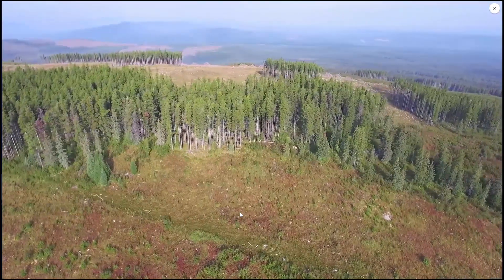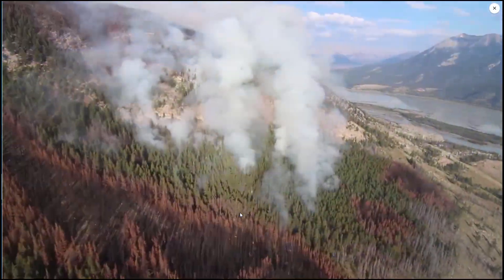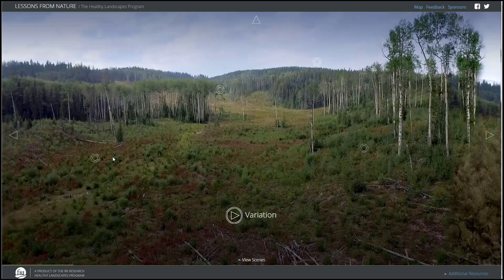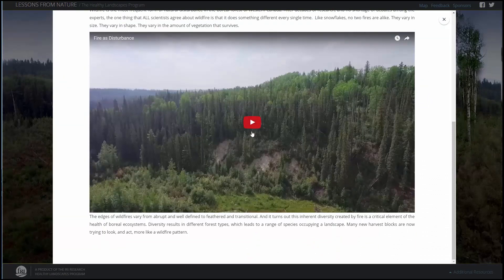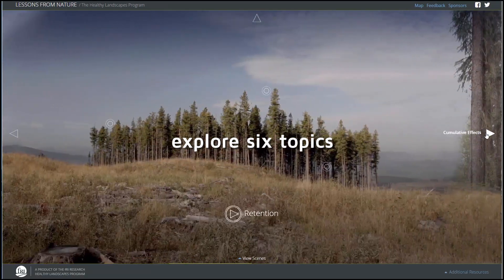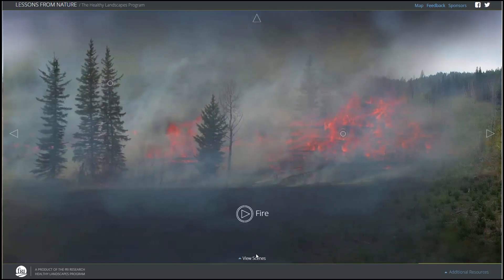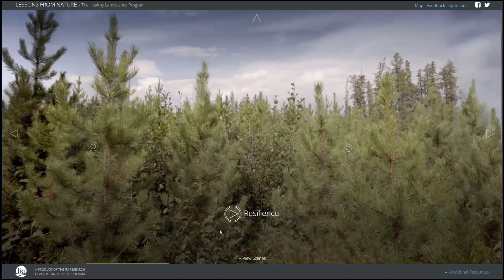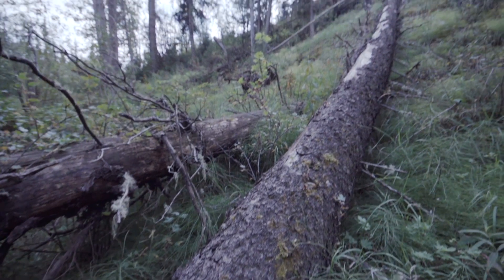Trailer | lessonsfromnature.ca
Coming July 6, 2016

lessonsfromnature.ca